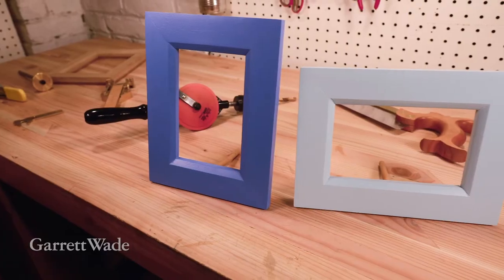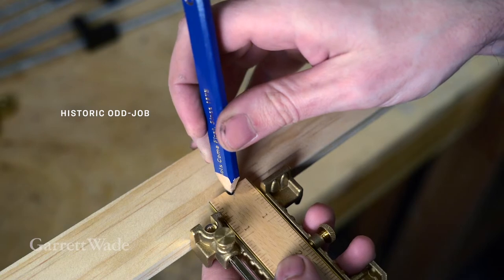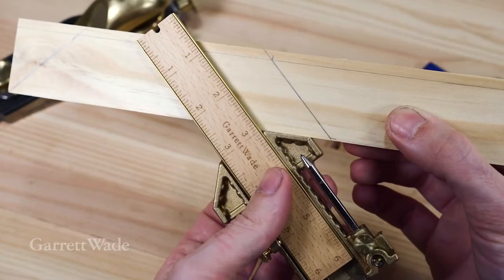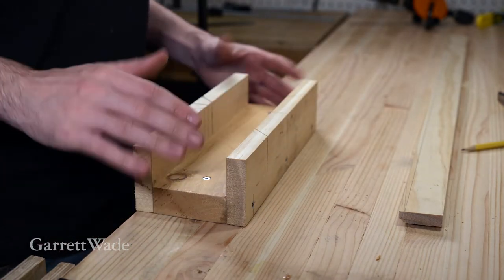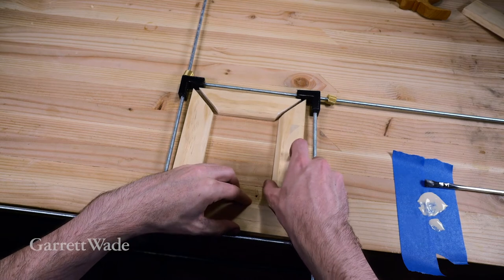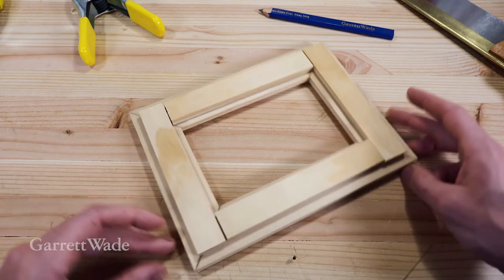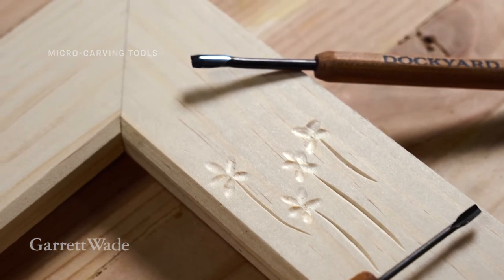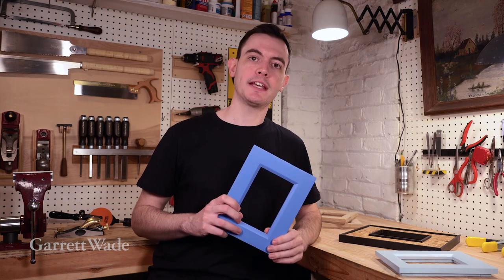Kelsey Watson Step-by-Step Making Picture Frames (& DIY Mitre Box) | Garrett Wade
In this video, Kelsey Watson, Garrett Wade Maker of the Year 2021, will show you how to make a picture frame step-by-step. Picture frames make great gifts and woodworkers of all skill levels can make one, even beginners. One of the harder parts of creating a frame is making the rabbets, the space that will hold the picture and glass in place. This is hard if you are just starting out or don't have the proper tools. However, Kelsey has a neat trick to bypass this altogether while still creating the proper space required to hold the picture in place. You will also learn to make your own mitre box, which will come in handy while you make those more complicated cuts.